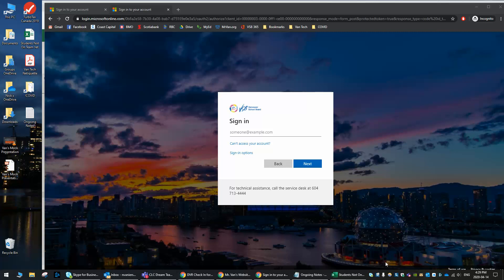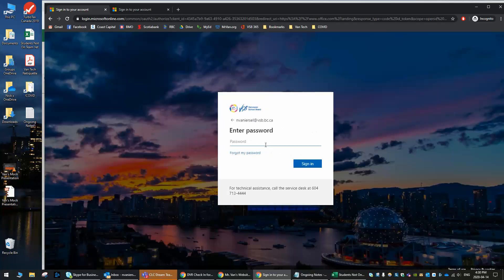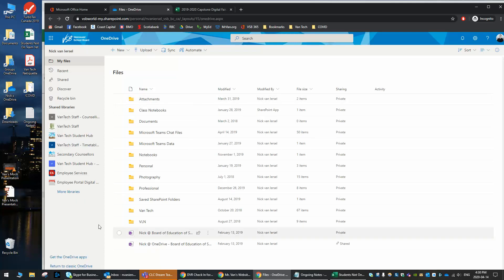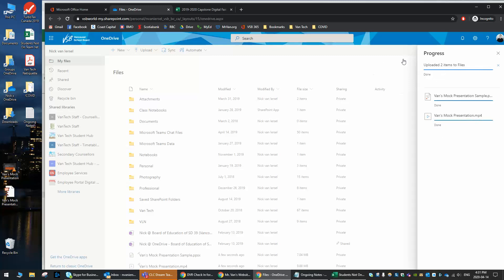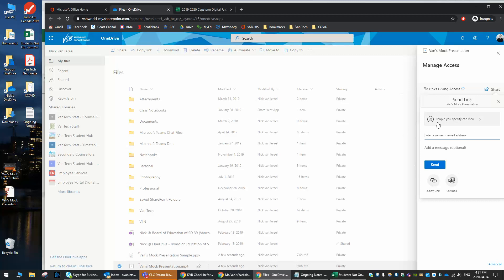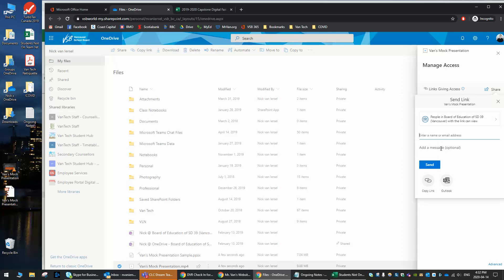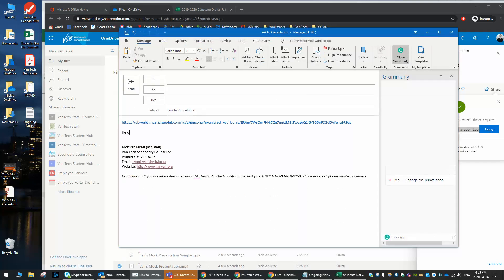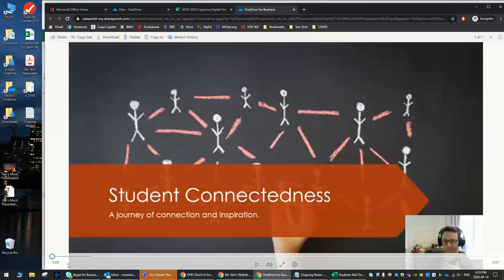Capstone Presentation - Uploading to One Drive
This explains how to upload videos to OneDrive for VSB students.